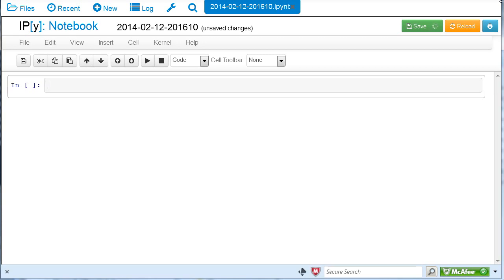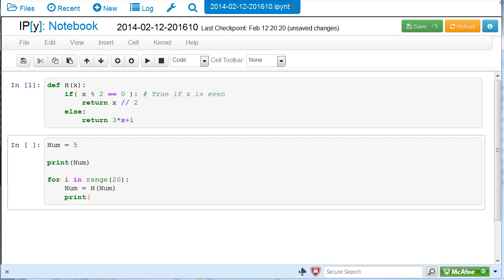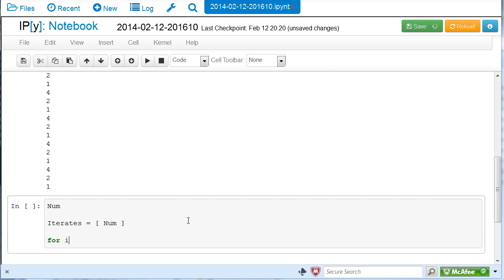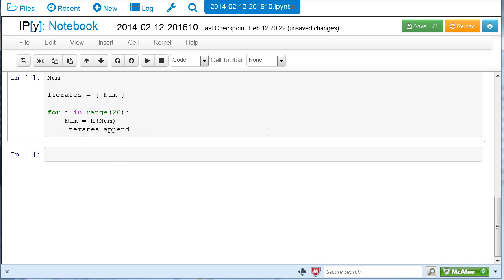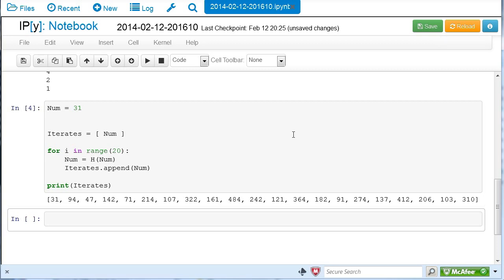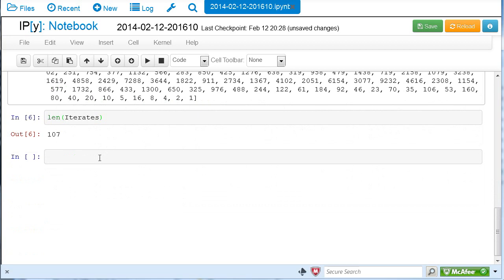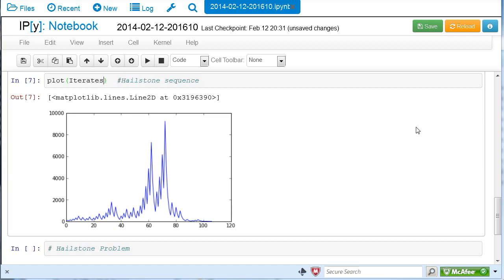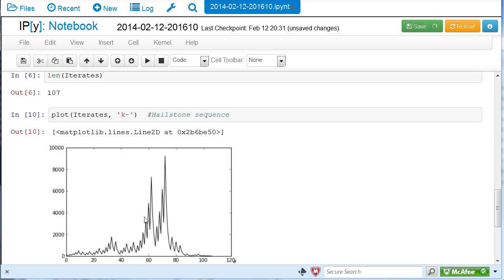Snowday Makeup Video 1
Once we thaw out, please watch and do the related activity in D2L.